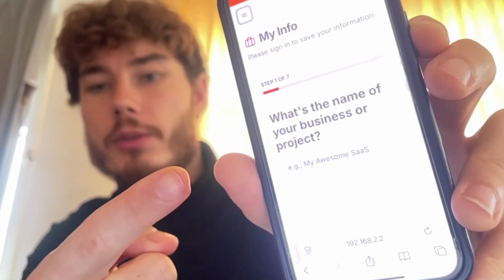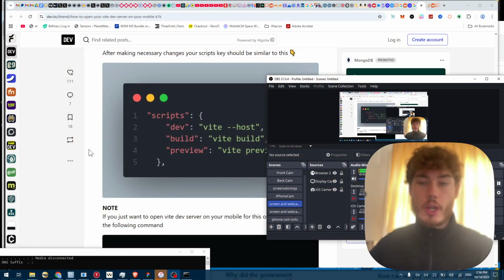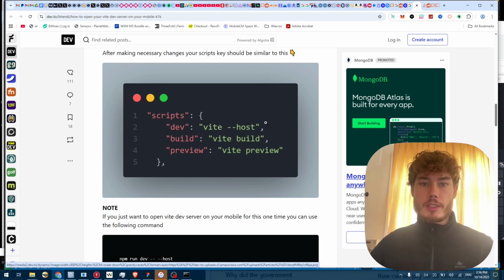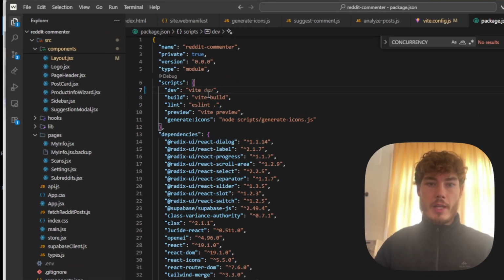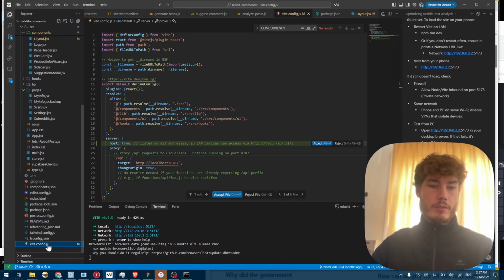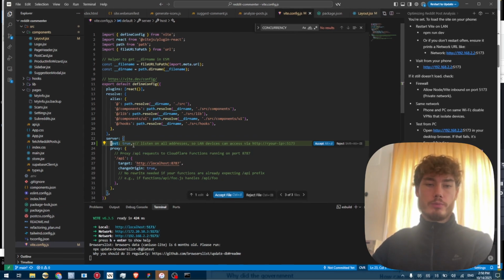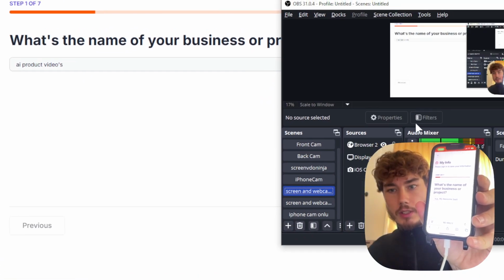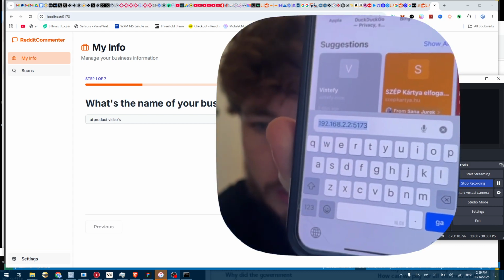🚀 Test Your React Vite Apps Locally on your Phone in SECONDS! 📱💻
👉 Do you want to test your React Vite apps locally on your mobile phone?

It's super easy, and in this video, I’ll show you exactly how!

- Setting up your React Vite app for mobile testing
- Two methods to access your dev server on your phone
- Live code updates directly from your mobile device

📈 Testing a React Vite app usually involves running `npm run dev`, which opens it on your local host. However, accessing it from your mobile phone can be tricky.

1. **Edit your package.json:**
   - Add the `host` flag under your dev command.
2. **Modify vite.config.js:**
   - Under `defineConfig`, set up the server and enable the `host` property.

Once you set this up, you can access your app through your local IP address via Wi-Fi.

📲 Whether you're using Android or iPhone, you can view your local development server, ensuring everything looks great on mobile before deployment!

- Avoids issues like elements not functioning on mobile.
- Tests code changes in real-time, streamlining your development process.